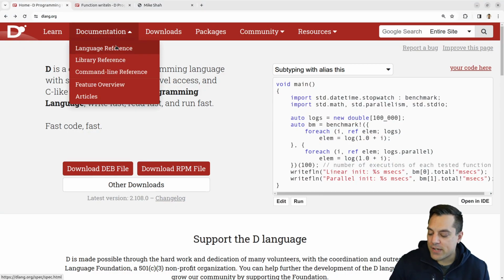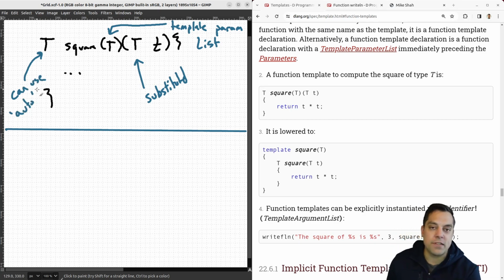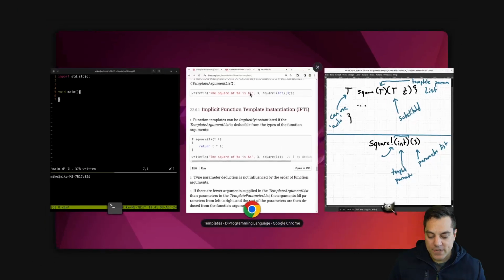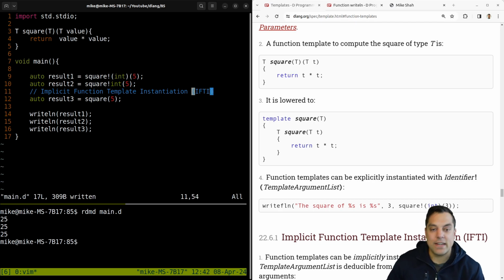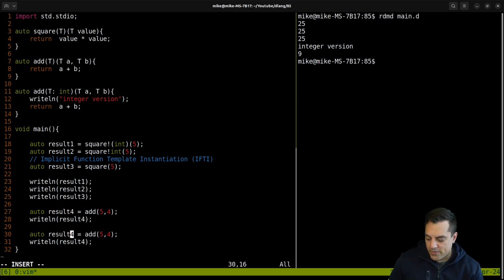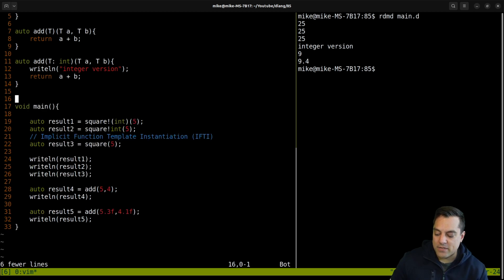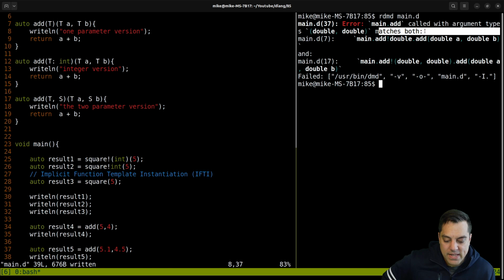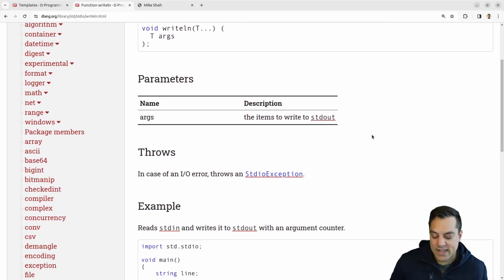[Dlang Episode 85] D Language - Function Templates - Part 2 of n - Generic Programming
►Lesson Description: In this lesson I will introduce function templates. Function templates allow us to reuse functions with different types. The D language uses ()'s before our paramter list and the the '!' for instantiating each function template. D is smart enough to 'deduce' using implicit function template instantiation (IFTI) in many cases the data types to further save us from writing out all the details (in fact, this is what writeln very frequently does for us!)